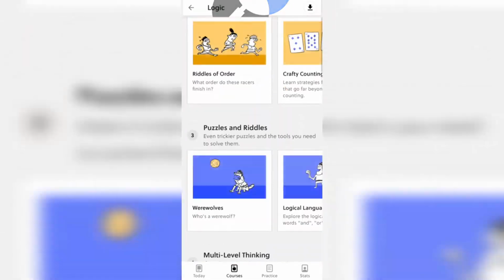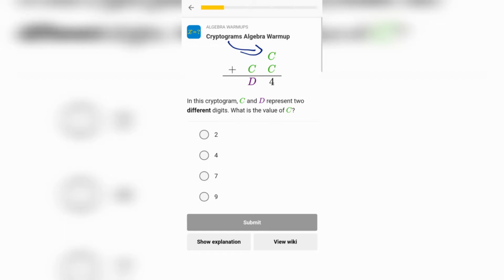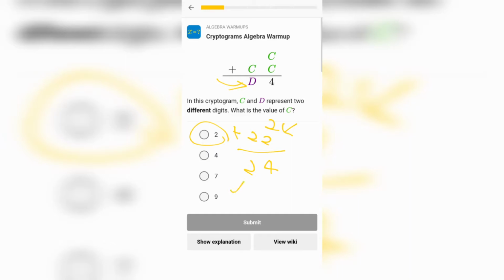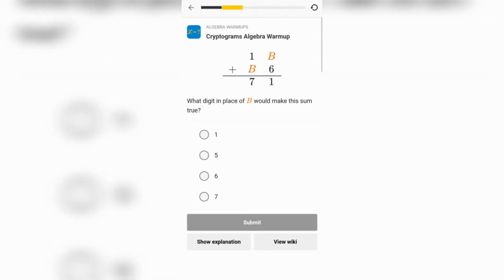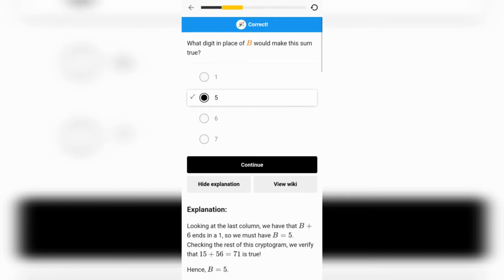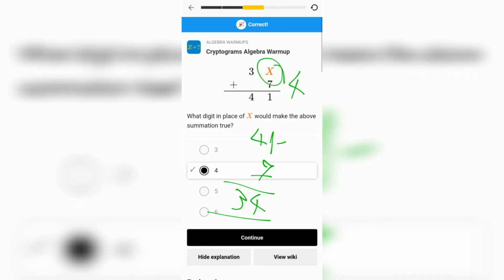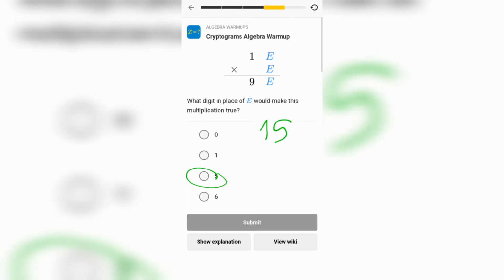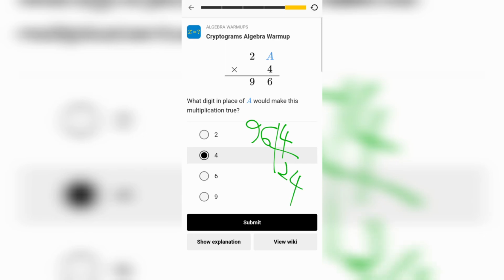Solving Algebra Cryptograms - w. Brilliant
Solving Algebra Cryptograms from Brilliant